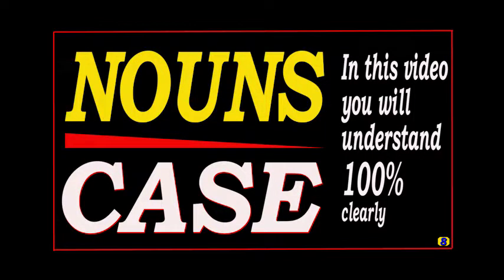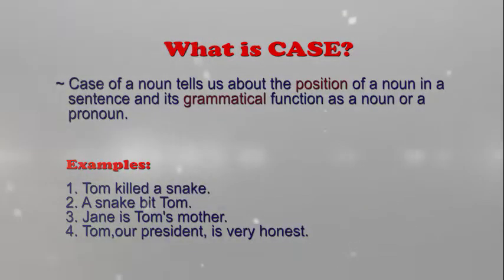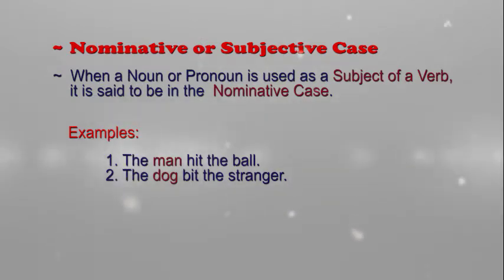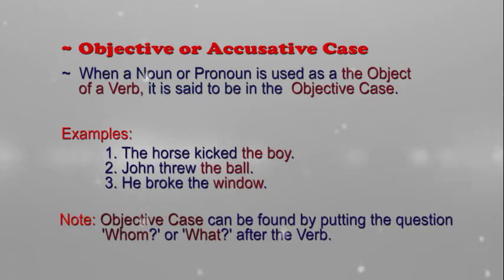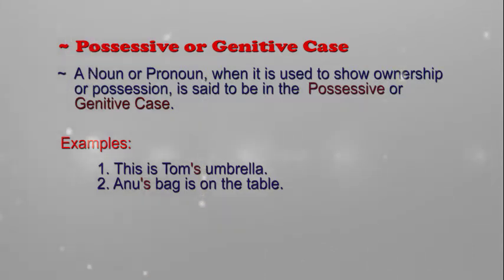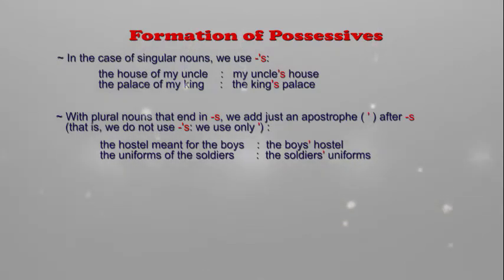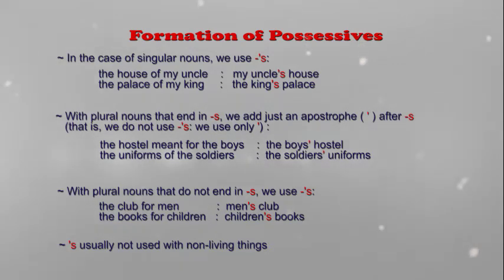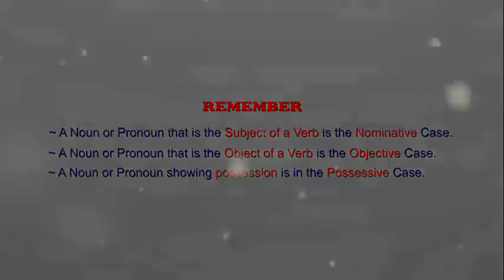Nouns : Case - Learn English Grammar Online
Nouns - Case
Explanation of what is Case with examples.
Explanation of 3 kinds of case with examples i.e
1)Subjective or Nominative Case
2) Objective or Accusative Case
3) Possessive or Genitive Case